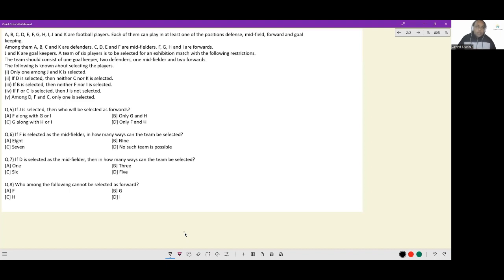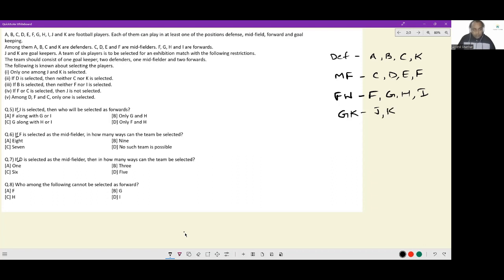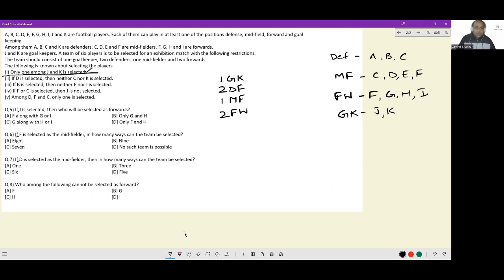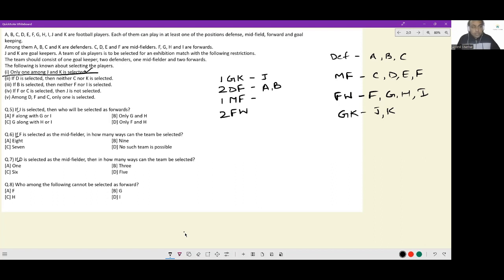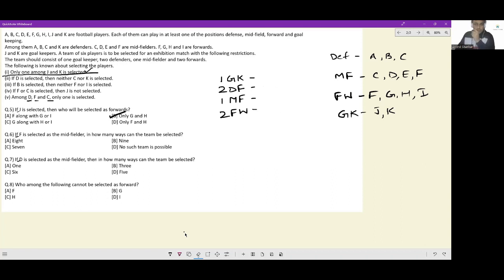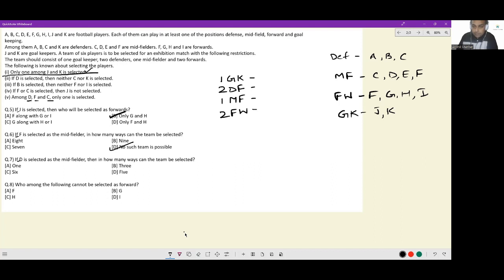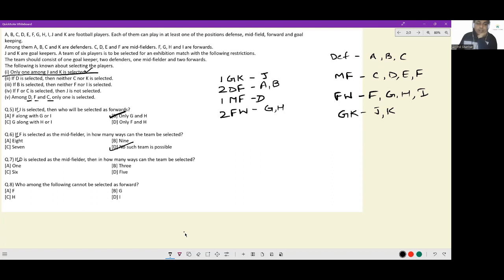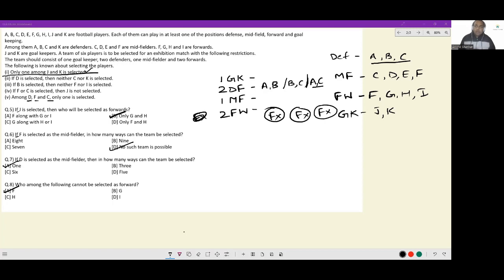Most Expected DILR Sets-37 for CAT, XAT, NMAT, SNAP |CAT 100%iler Arvind Shankar | Anastasis Academy